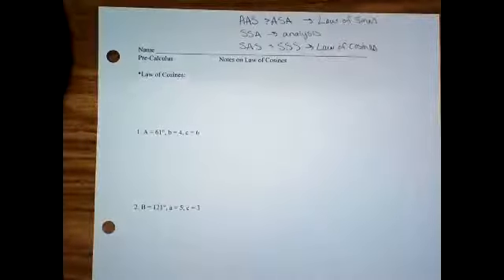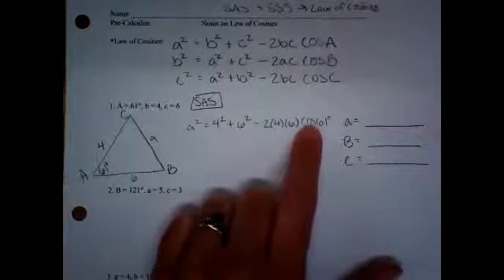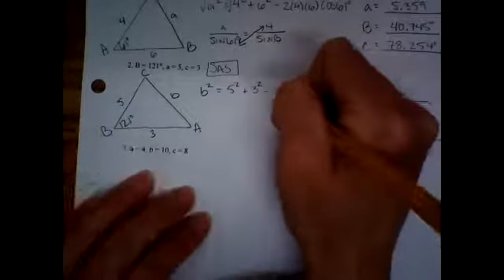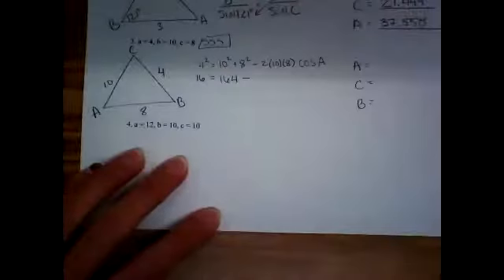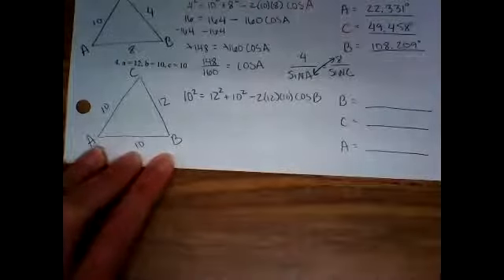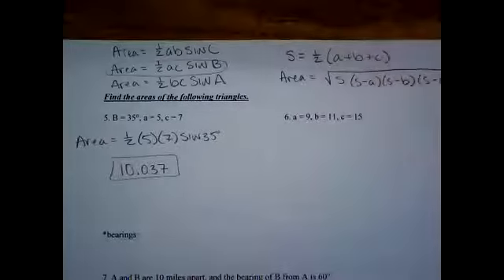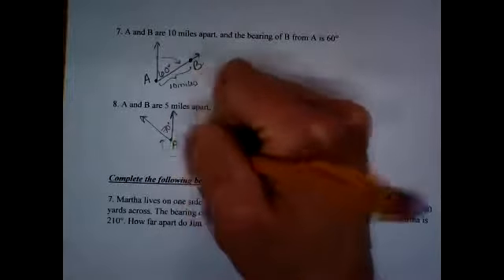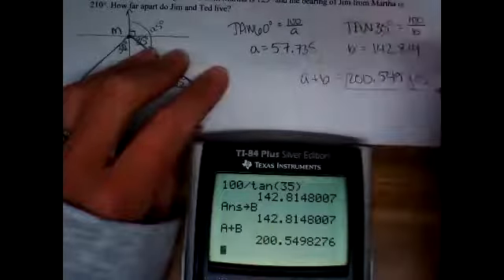law of cosines